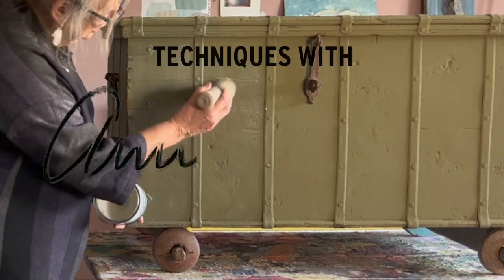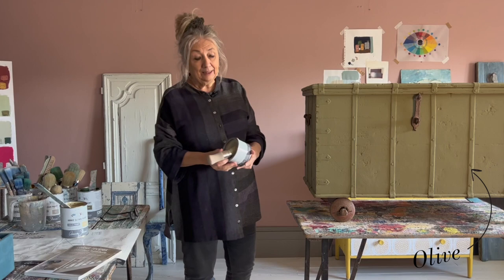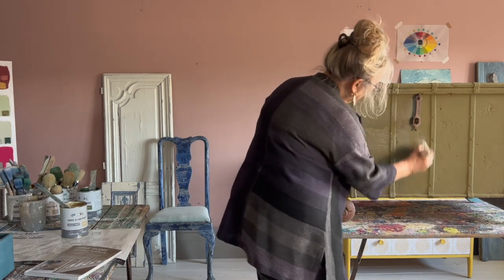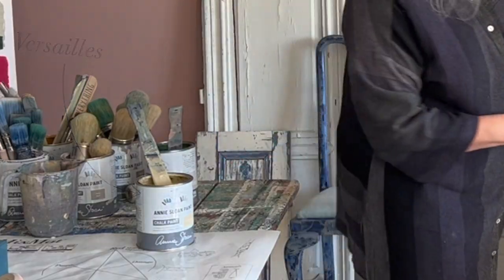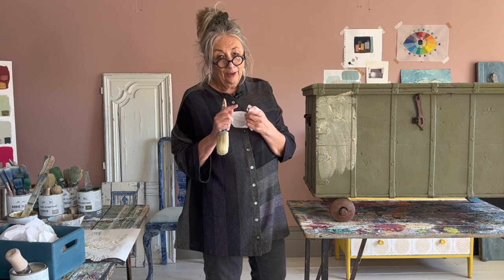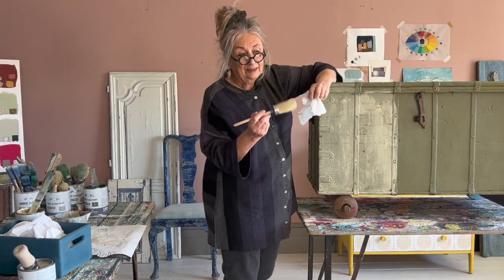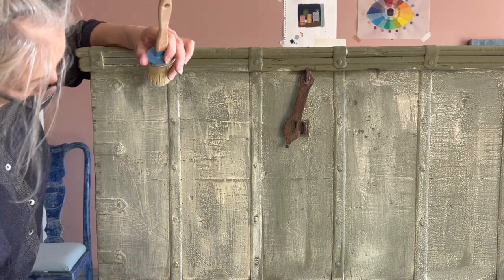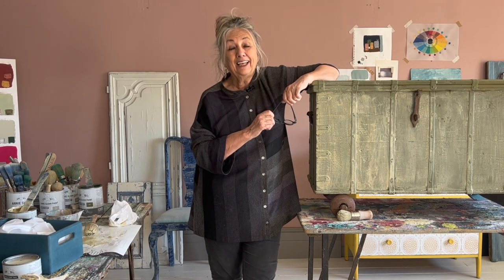How to create a textured look using wet Chalk Paint® Wax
Watch as Annie Sloan shows you how to create a textured look on a piece of furniture using Chalk Paint and Chalk Paint Wax.

For this project you will need:
1x Chalk Paint in Olive
1x Chalk Paint in Versailles
1x Clear Chalk Paint Wax
1x Chalk Paint Brush
1x Chalk Paint Wax Brush
1x Water

In this new series, Annie displays the techniques she'd loved for years never before seen on video. She's going to be teaching you various techniques, from fabric to furniture, with tips, history and the heritage of her paint and products. Follow along on YouTube or Annie's personal Instagram, @AnnieSloanStagram.

Follow on Instagram, Facebook and Twitter: @AnnieSloanHome

Chapters:
00:00 - Intro
00:48 - Applying Clear Chalk Paint Wax
02:48 - Applying watered-down Chalk Paint
05:46 - How to finish
06:17 - Outro